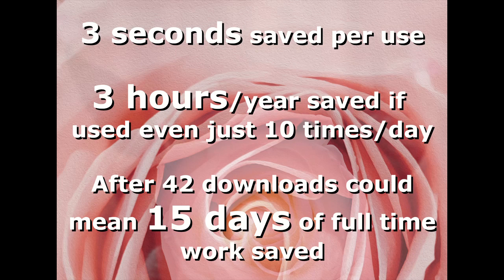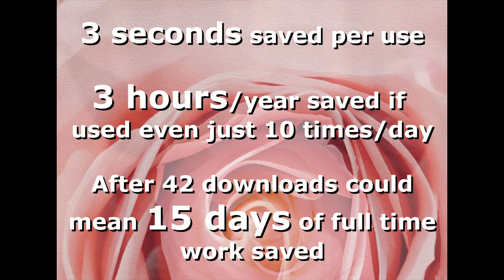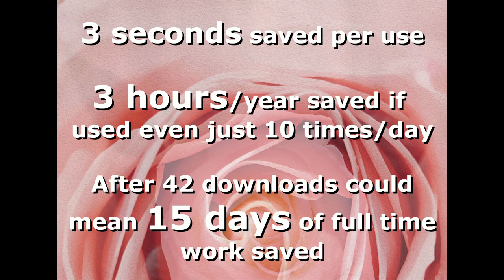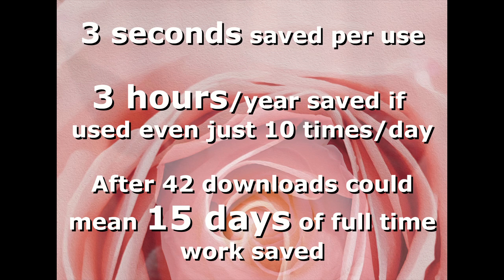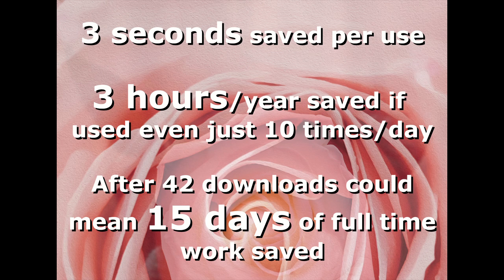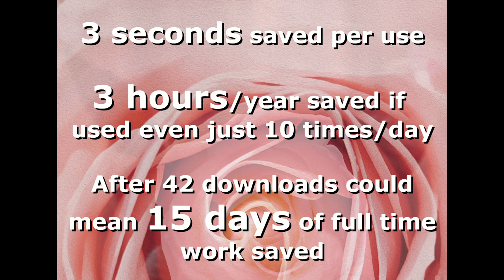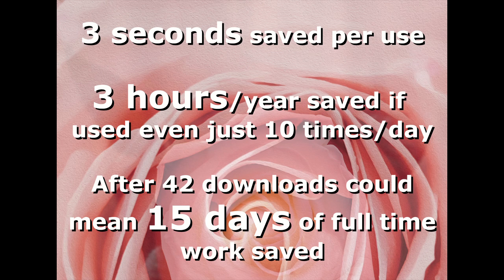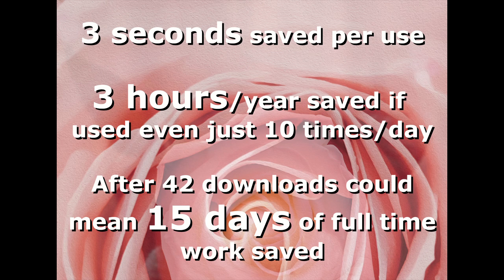Your time is precious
Using this GIMP Plug-in I shared to gimpchat.com